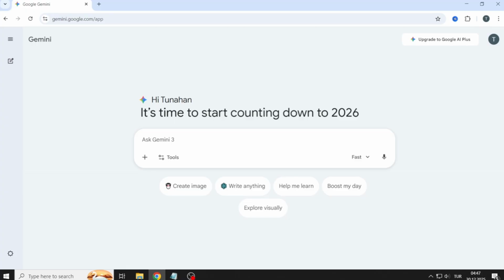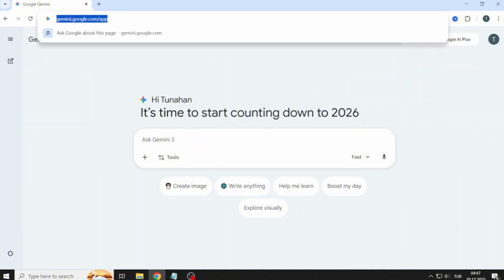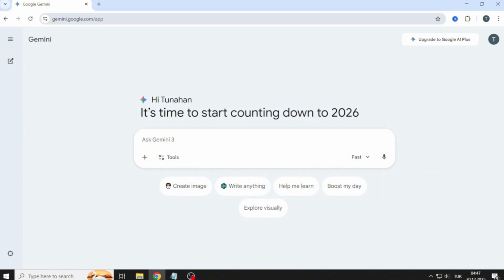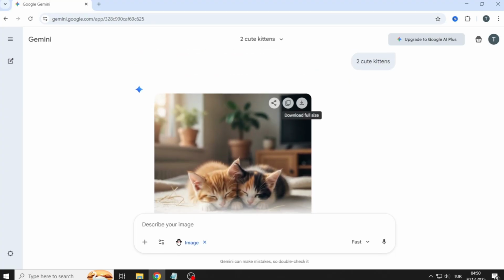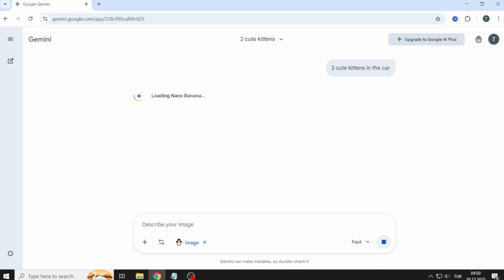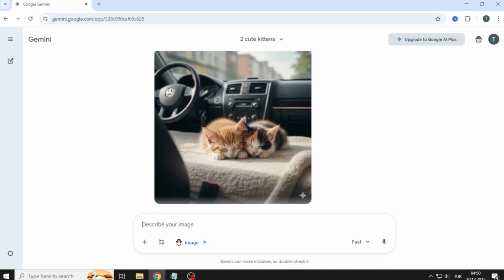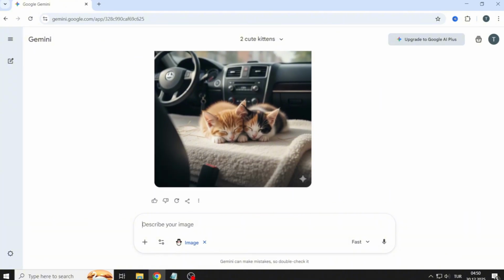How to Generate Images With Google Gemini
Learn how to create images with Google Gemini using AI in this step by step tutorial. In this video, you will discover how to create high quality AI images with Gemini.